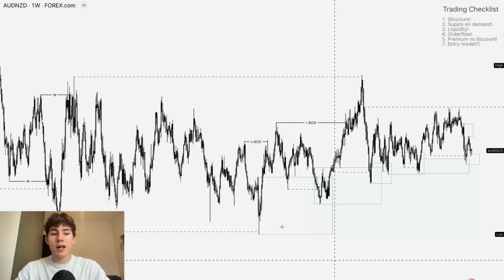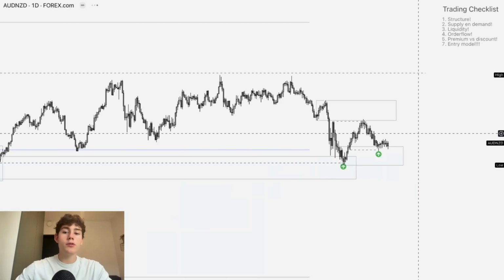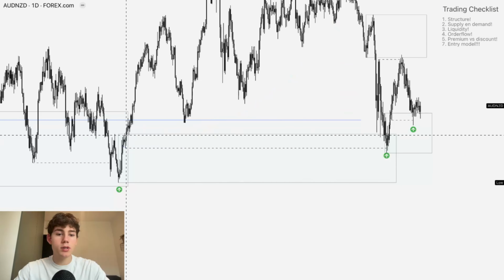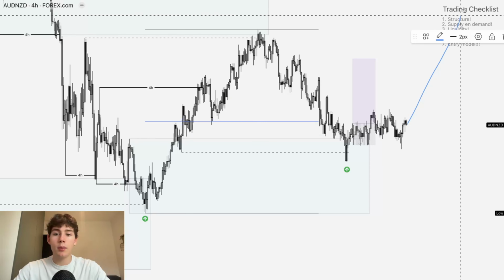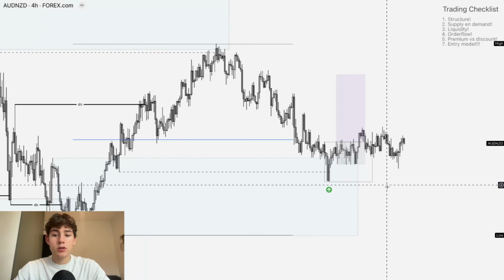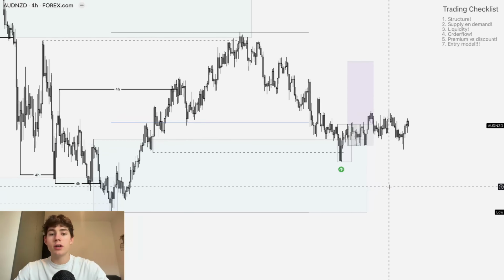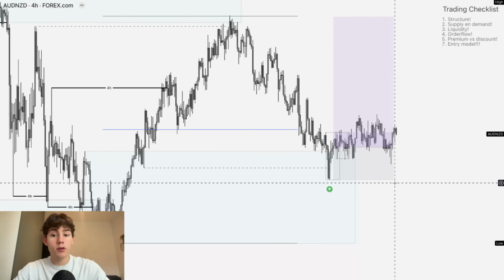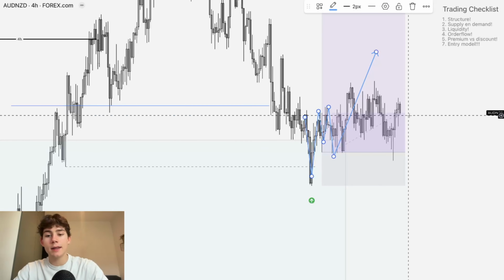I Lost This AUDNZD Trade — Here’s Why (So You Don’t)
Hi guys, welcome back to Trade Breakdown Saturday.
In this series I break down a trade that I took this week.
I will look at:
1. Structure
2. PvD
3. Supply and Demand
4. Liquidity
5. Orderflow
6. Entry model

If you want to follow the personal 1-1 coaching that we provide at the trading academy. Then make sure to fill in this forum:

Timestamps
00:00 Intro
00:23 How/why did I enter?
06:53 Key mistakes I made